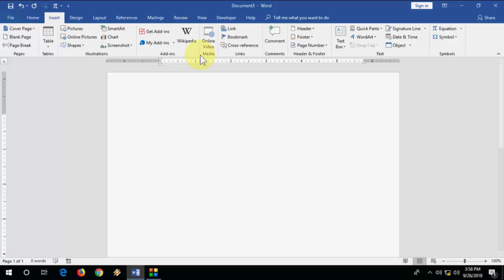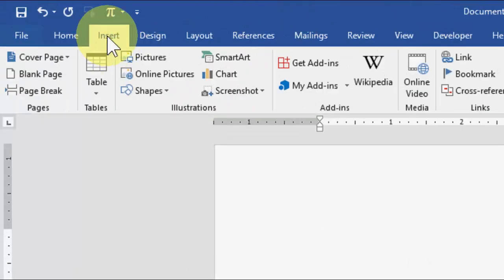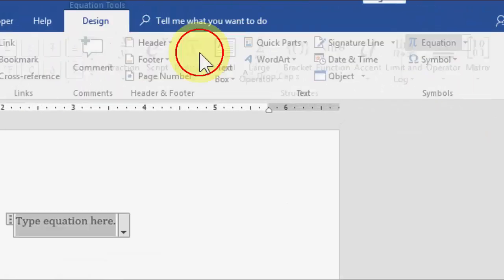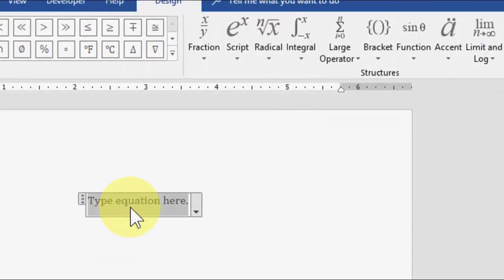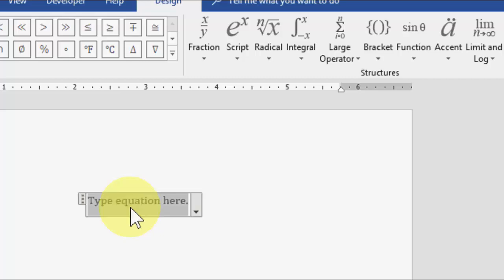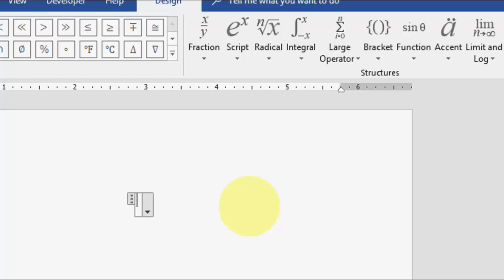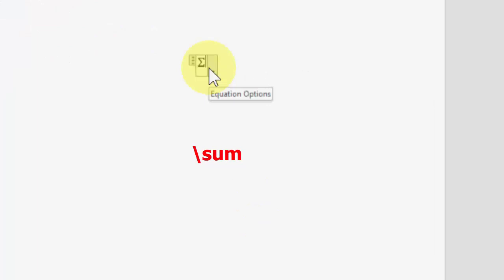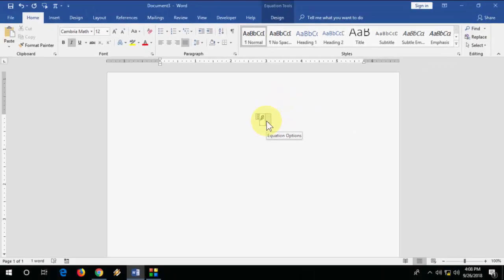All Important Equation Shortcut Keys for MS Word (2007-2016)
How to type equation by using shortcut keys in ms word...click here for more equation...